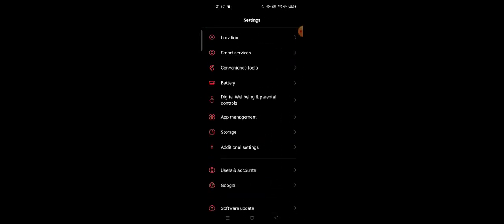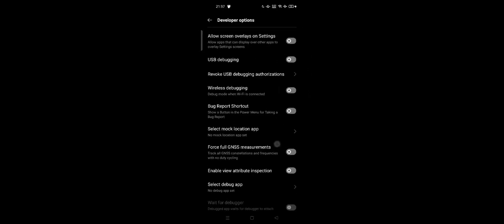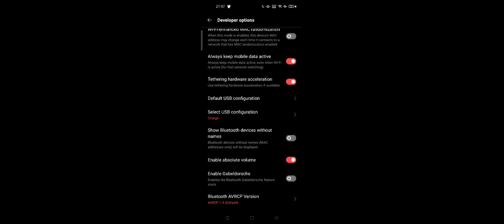How to Disable HW Overlays on Android | Developer Mode